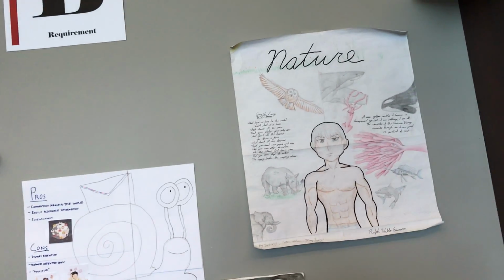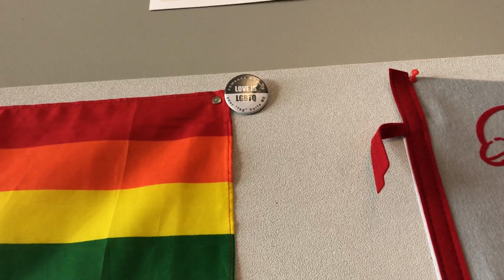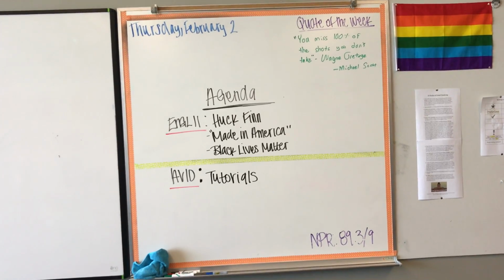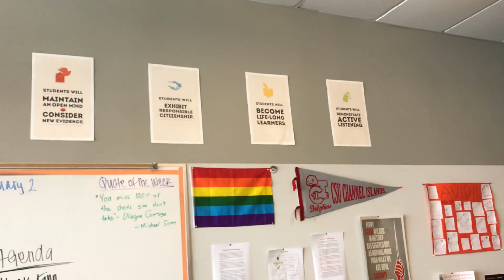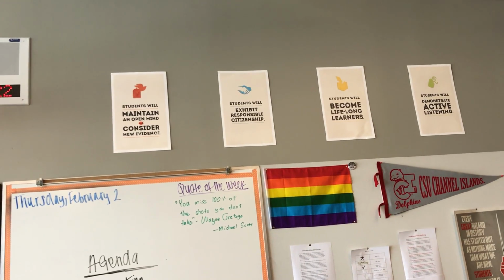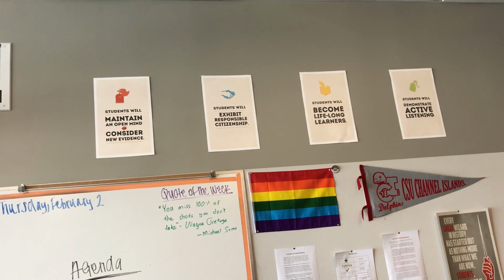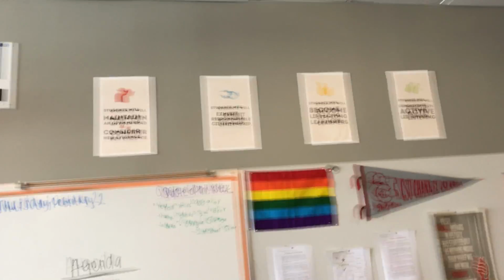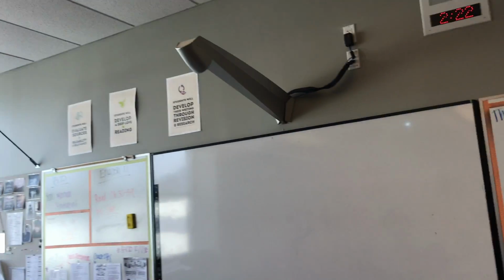EDCI 655: Ms. B Classroom Video